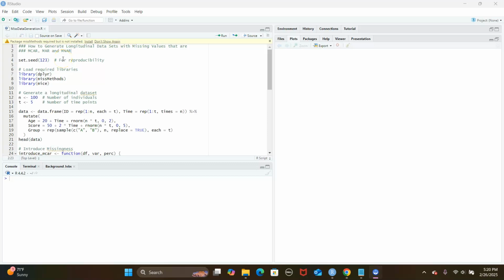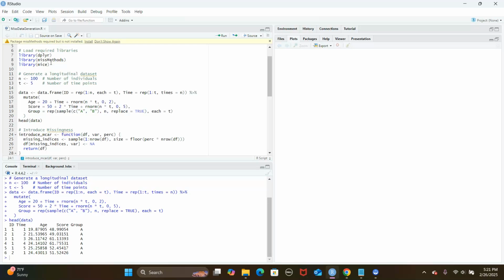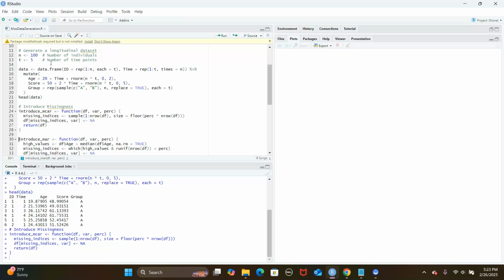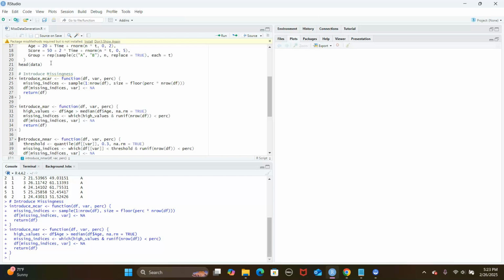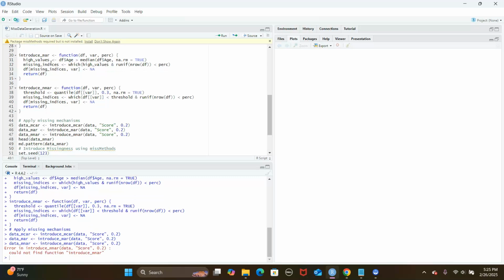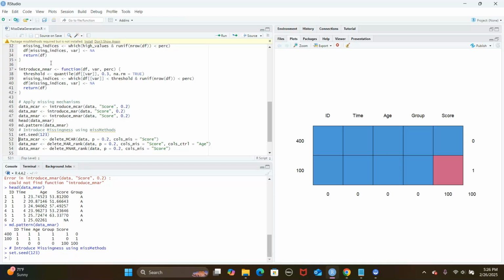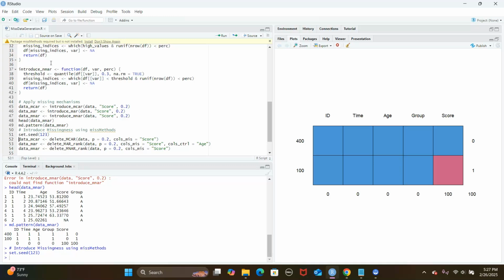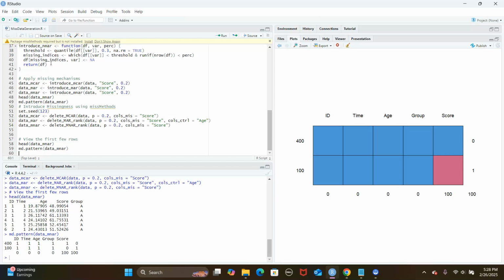Longitudinal Data Analysis using R: How to Create Longitudinal Data Sets with Missing Values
This video provides a comprehensive, step-by-step guide for generating longitudinal datasets with missing values using R. It covers three different missing data mechanisms:

Missing Completely at Random (MCAR)

Missing at Random (MAR)

Missing Not at Random (MNAR)

The tutorial demonstrates two approaches:

Custom user-written functions

Utilization of the 'missMethods' R package

Throughout the video, both methods are presented, explained, and discussed in detail. For easy reference and implementation, all R code used in this tutorial is available in the video's comment section.

This guide is ideal for researchers, data scientists, and students working with longitudinal data and seeking to understand or simulate various missing data scenarios.